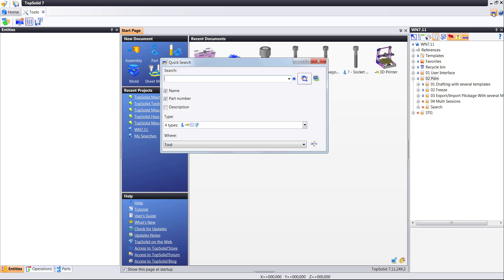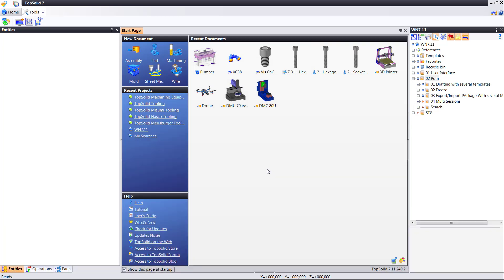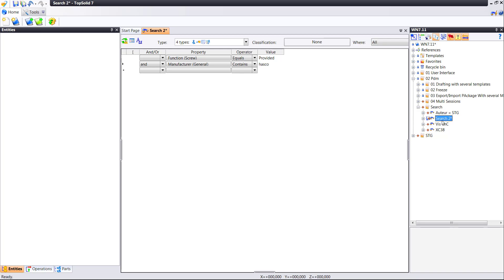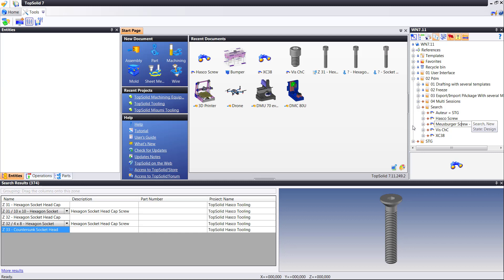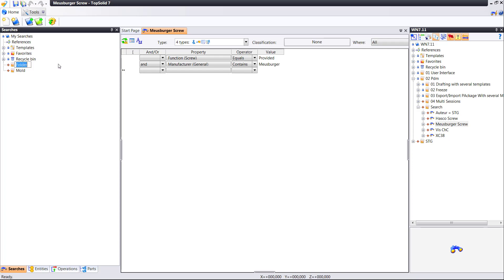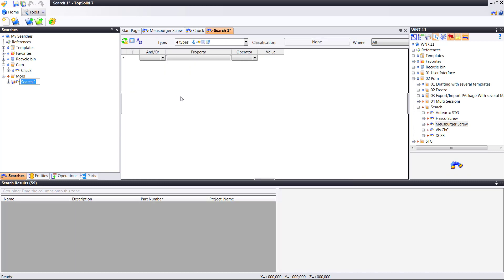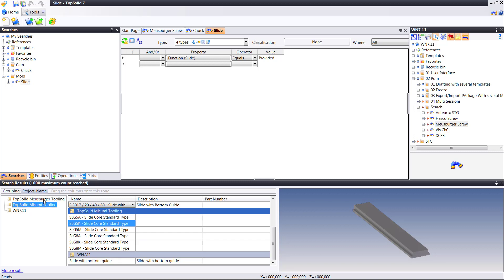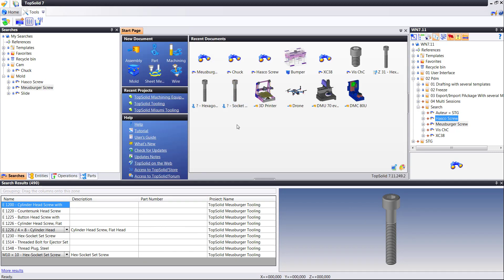TopSolid 2017 - PDM - A simpler way to search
In TopSolid 2017, we have completely rewritten our built in search engine.  We understand that you need the ability to find and reuse information quickly.   And to facilitate this need, we have two important improvements for you. The first is we have dramatically sped up the search results.  The second improvement has to do with a new search manager that allows you to no only define your searches more clearly, but it also lets you save the search for further use by anyone on your PDM network!